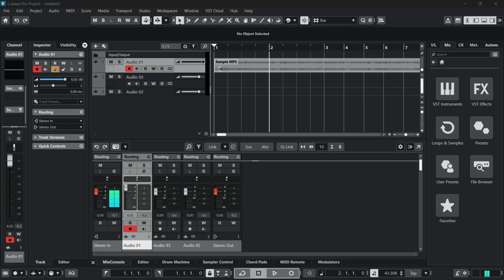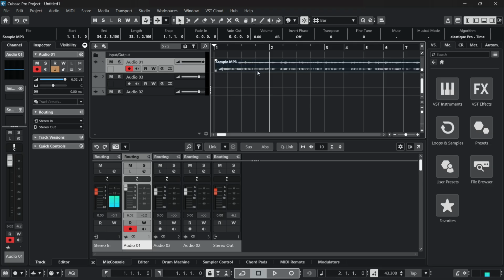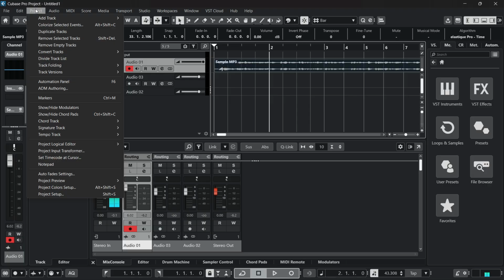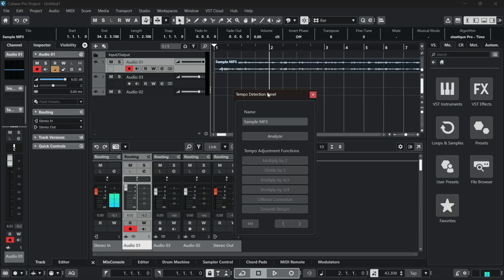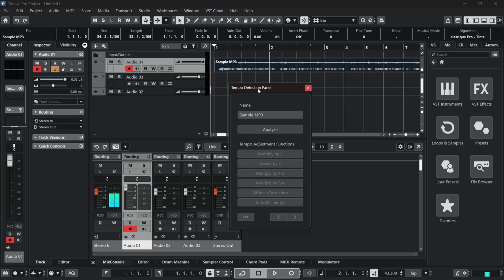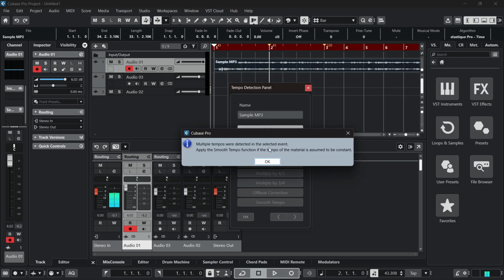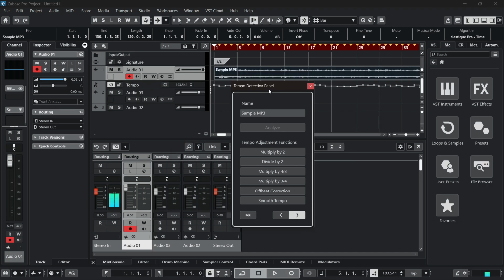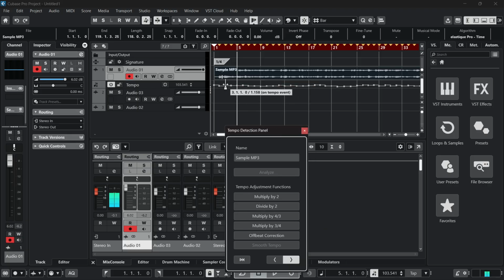How To DETECT TEMPO In Cubase (QUICK & EASY) 2026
In this video, I'll show you how to detect tempo in cubase. This is a full guide on how to identify and set the tempo for your projects in cubase in 2026. In case you've been trying to figure out the tempo of your music in cubase, this is the video you need to see!